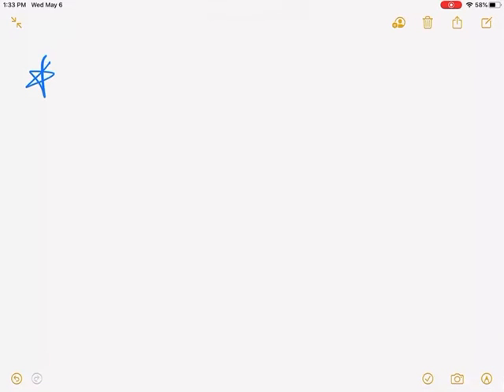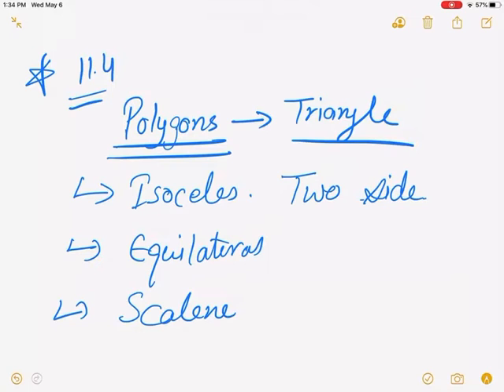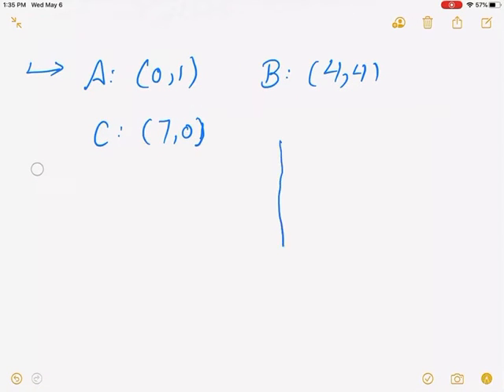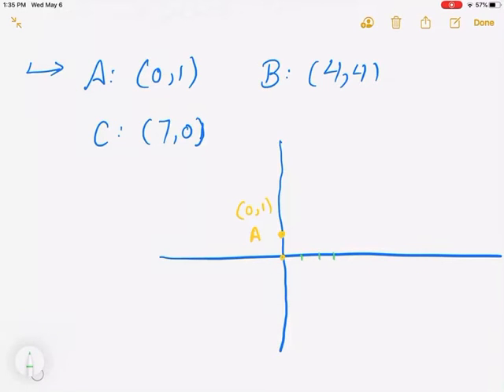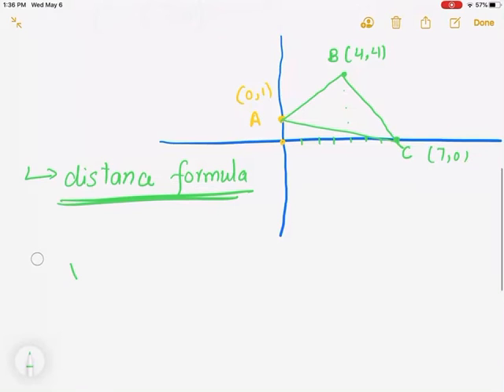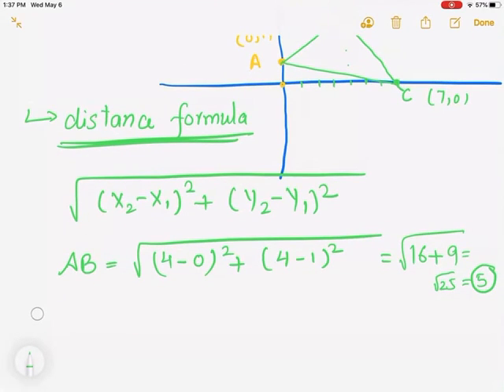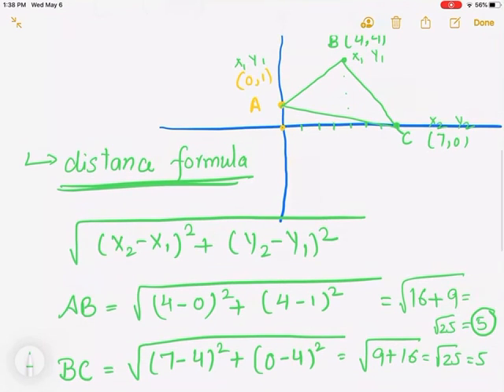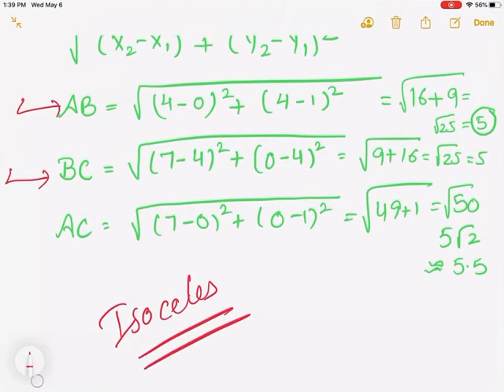Integrated Math 3: learn to Identify Polygons in a Coordinate Plane